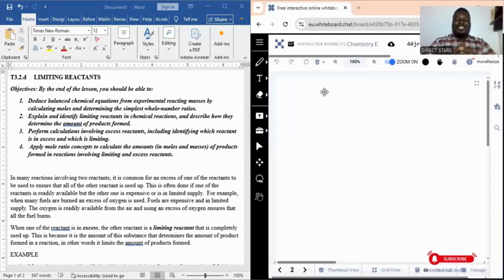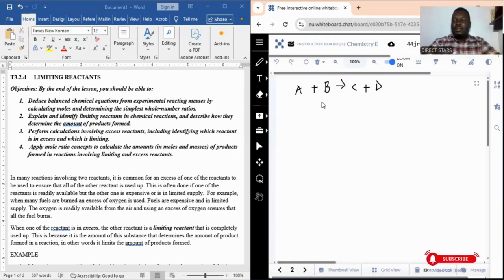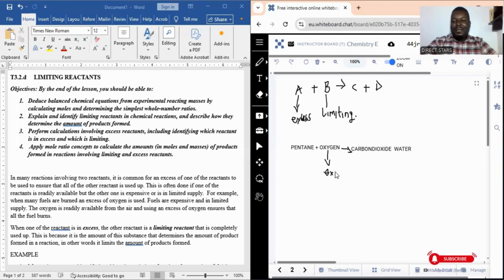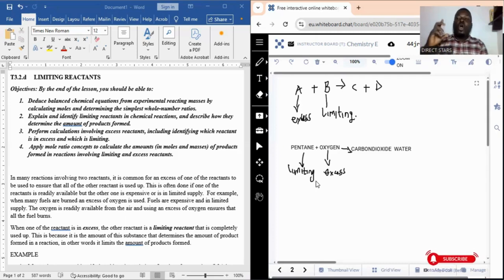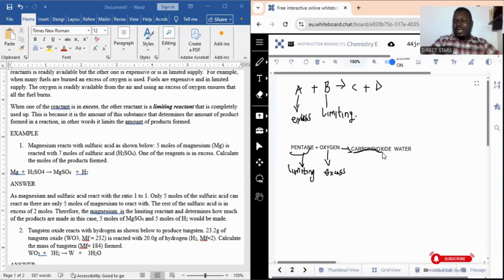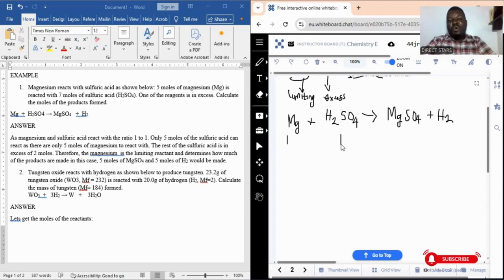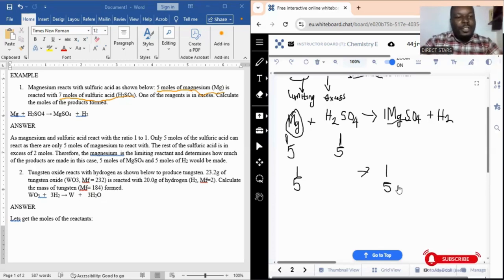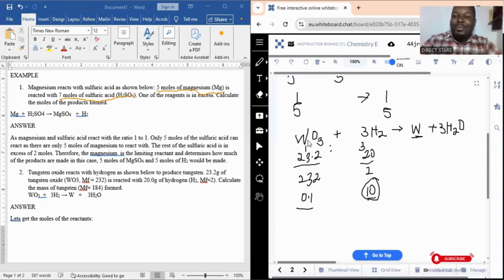Direct Stars Chemistry Limiting Reactant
Limiting Reactant | Direct Stars Chemistry Class

Struggling to understand how to identify the limiting reactant in a chemical reaction?  In this lesson, we break it down step by step with clear explanations and examples that make it easy to grasp.

At Direct Stars Online Tuition, we specialize in guiding students through challenging topics in Chemistry, Physics, Biology, and Mathematics across GCSE, A-level, and AP exams. Our expert tutors help you build confidence and improve results with engaging online classes tailored to your curriculum.

✅ Learn how to calculate limiting reactants
✅ Understand the concept with worked examples
✅ Prepare effectively for your Chemistry exams

📌 Join Direct Stars and make your study journey easier, smarter, and more effective!